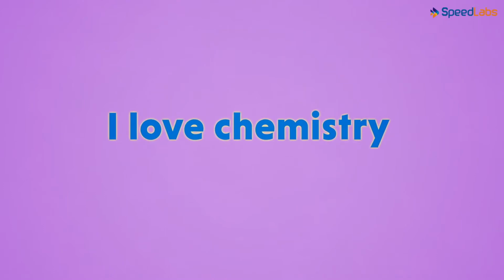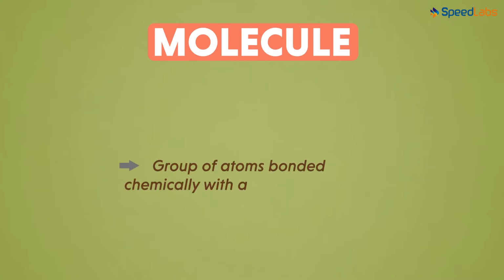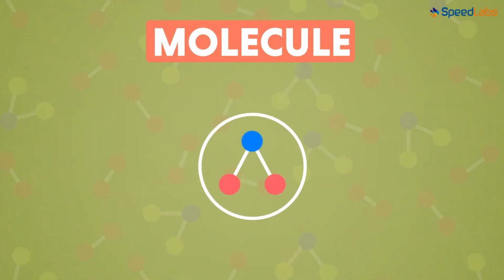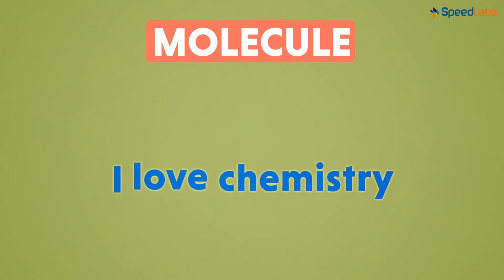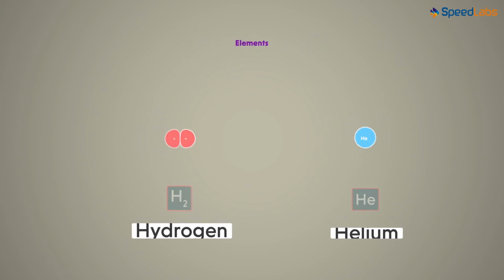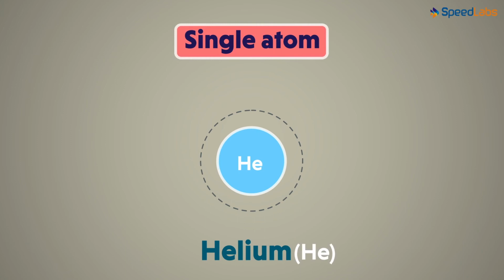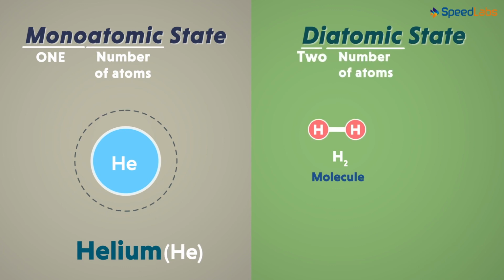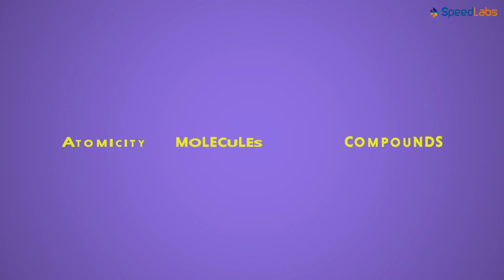Class-9-Science-Ch-8-Atoms & Molecules-Topic- Concept of Molecules C B S E 9